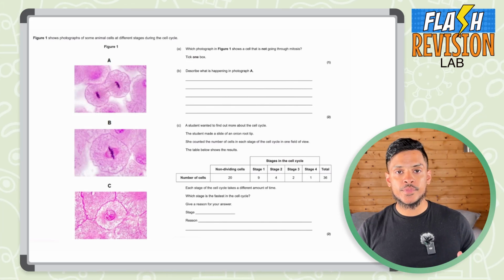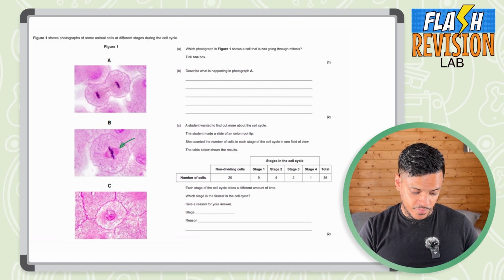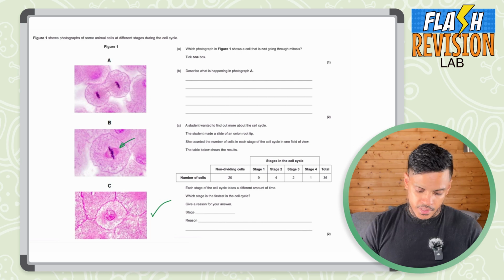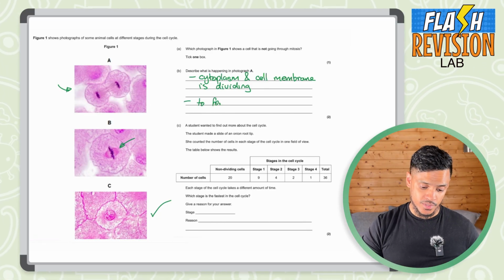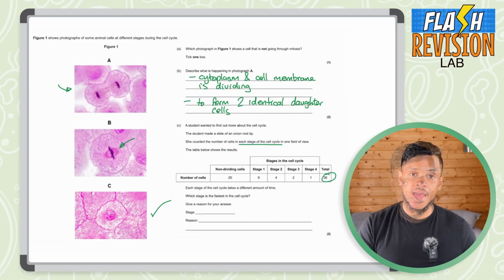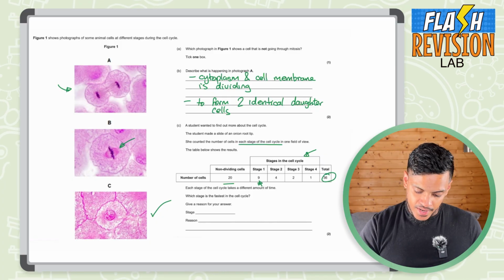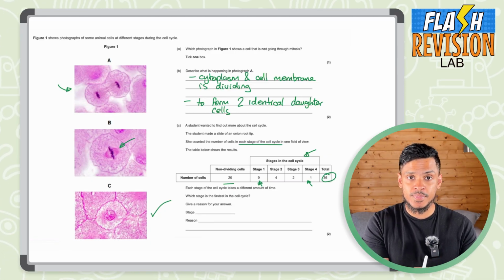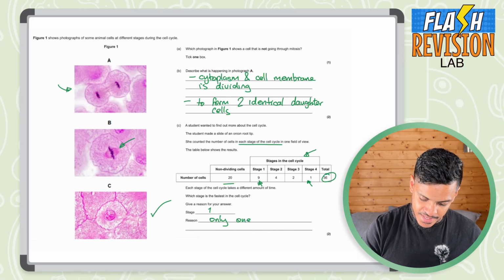GCSE Biology: Exam Question | Cell Cycle Diagrams and Mitosis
Here’s a tricky GCSE Biology exam-style question: three diagrams of cells, but only two are in mitosis.

-Can you spot the one that isn’t?
-Then describe what’s happening in Photo A, and work out which stage is the fastest in the cell cycle.

This style of diagram-based question is very common on GCSE Biology papers. Make sure you’re exam ready.